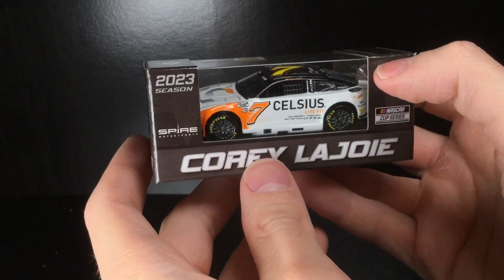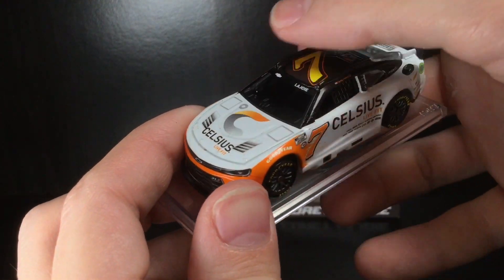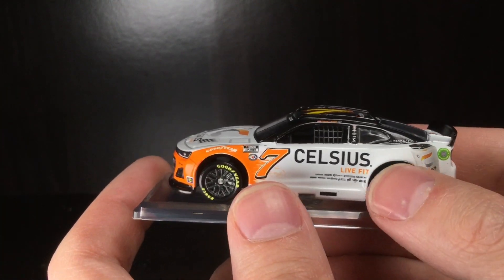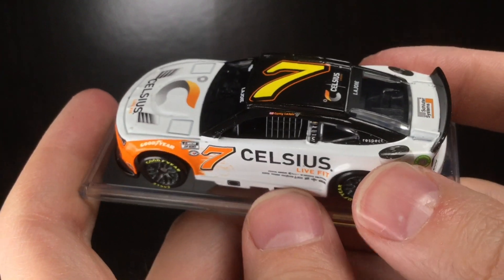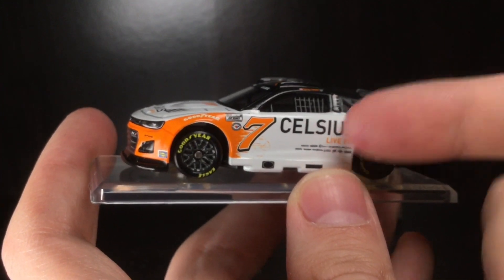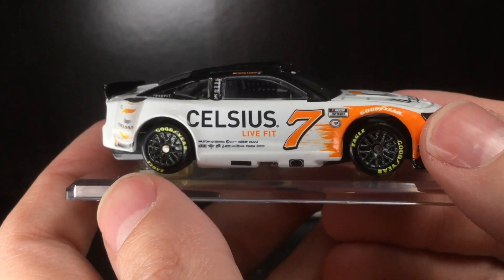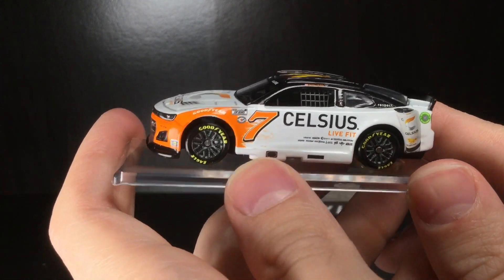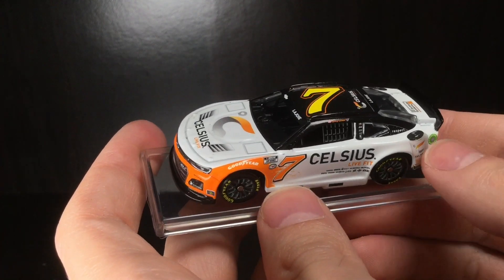2023 COREY LAJOIE CELSIUS CHEVROLET CAMARO DIECASTBUFFET NASCAR DIECAST REVIEW 1/64